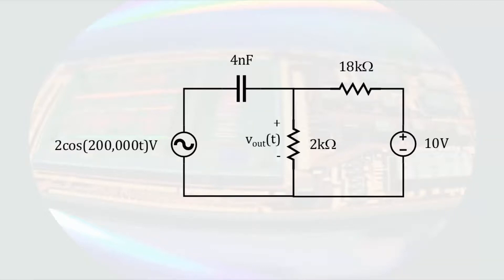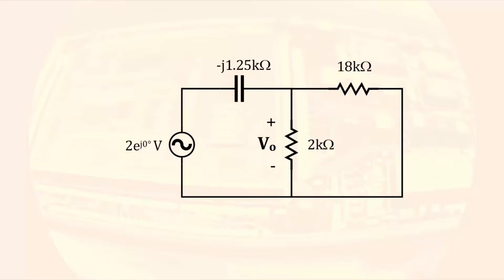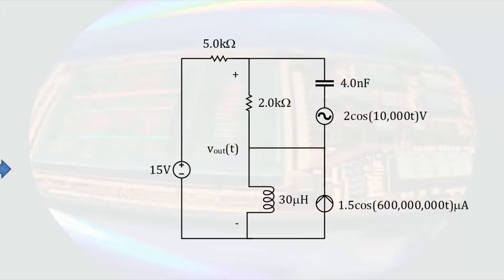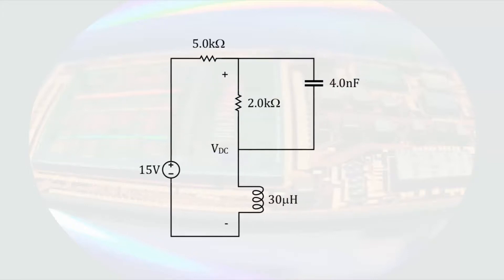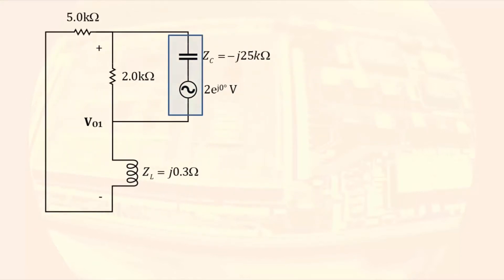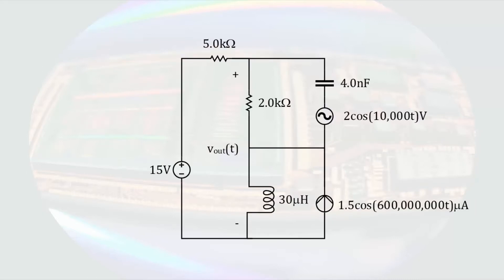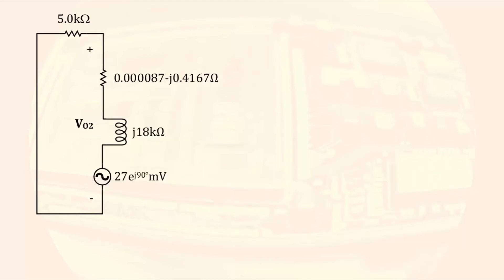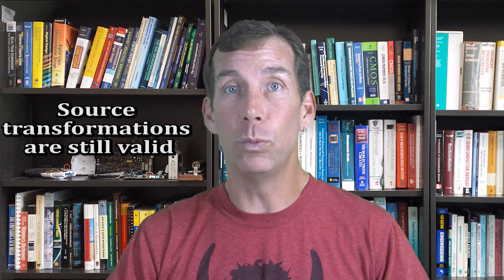01 Superposition and Phasors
Superposition is demonstrated with sinusoidal steady-state sources included.  The first example demonstrates AC and DC together.  Source transforms are included as part of the solution.  The second example contains a DC source and two sinusoidal sources with different frequencies.